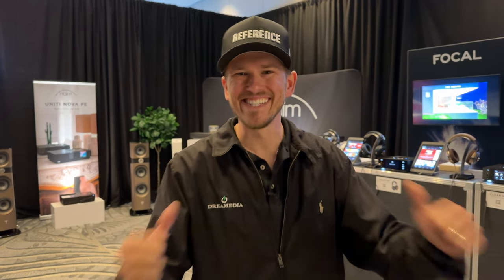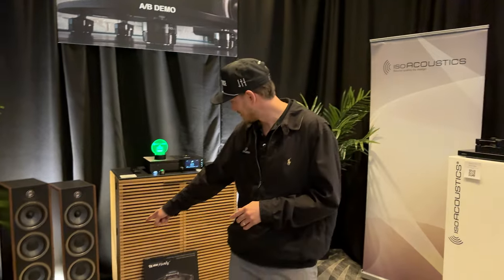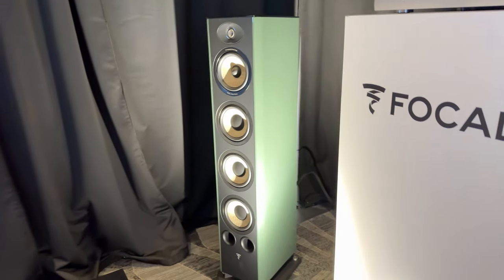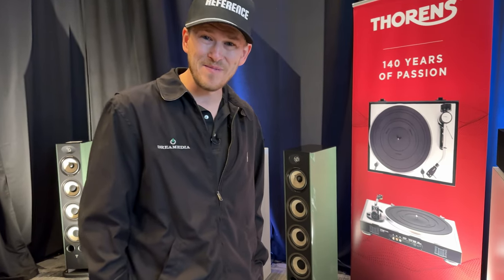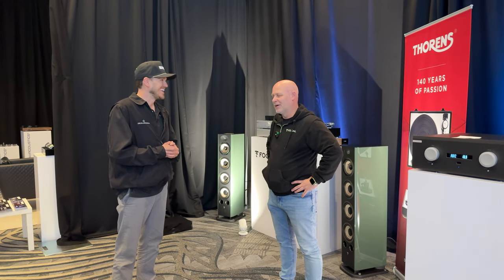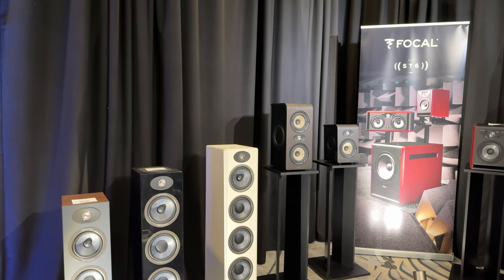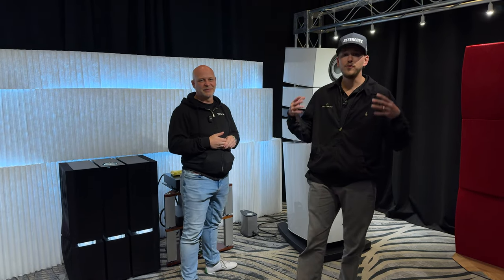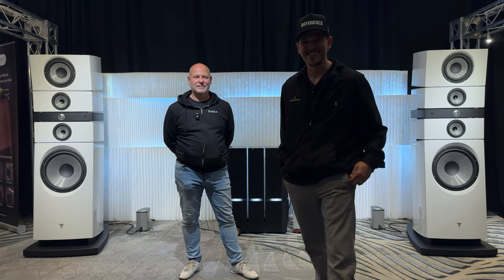2024 Focal Axpona Booth Tour! FULL Walkthrough!